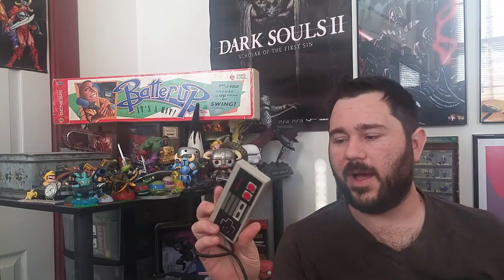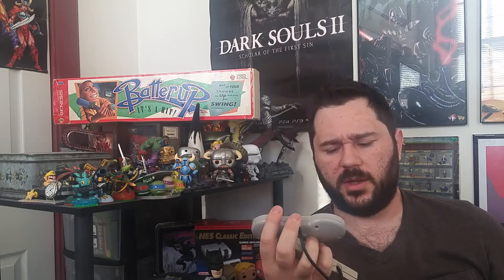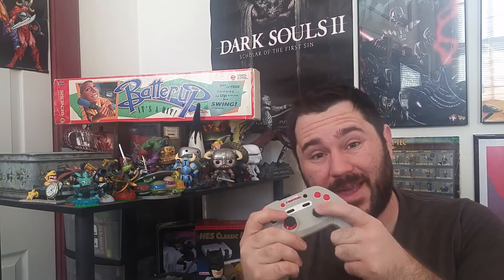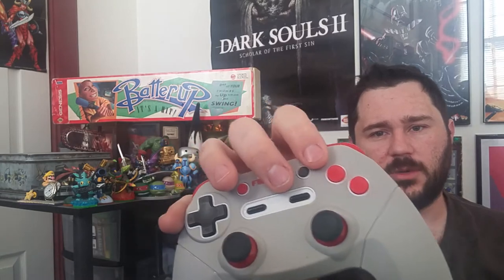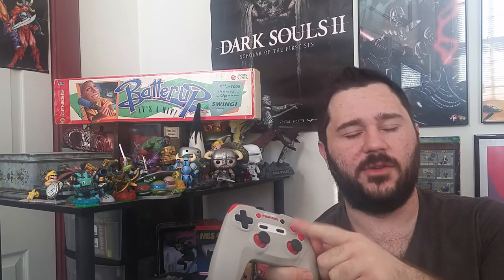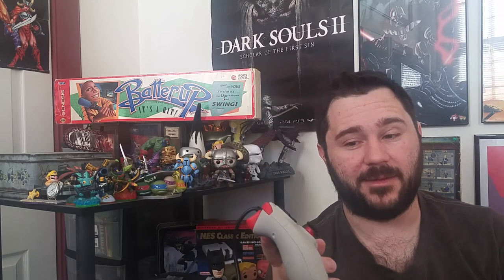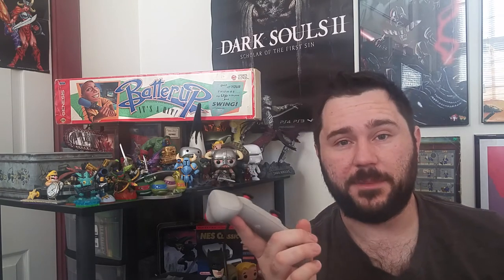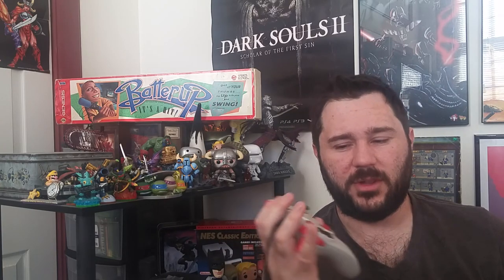Retrofighters Jab Pad Review for NES and PC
Connect and chat with me!

Xbox Live, Steam, PSN: Downphoenix
Wii U: Downphoenixutube

If you use Ad block: Consider whitelisting this channel or disabling, I never use unskipable ads and agree they're annoying.

Sign Up and Make your first purchase at Greenmangaming to hook both of us up with store credit
Sign up for Cricket Wireless and get us both Bill credits for monthly service. I personally use and love Cricket!